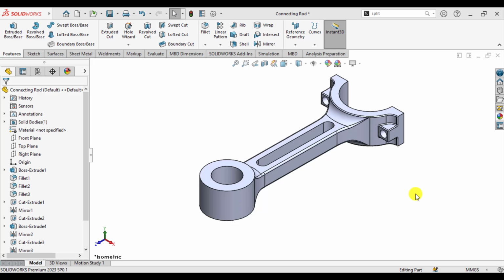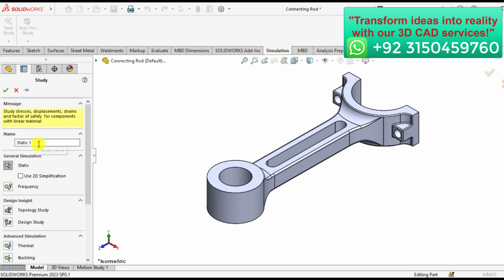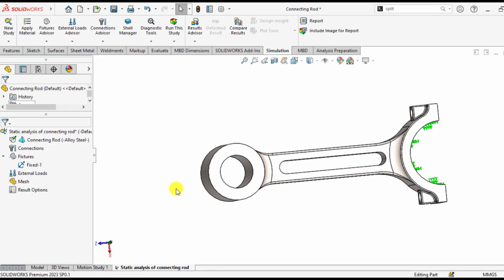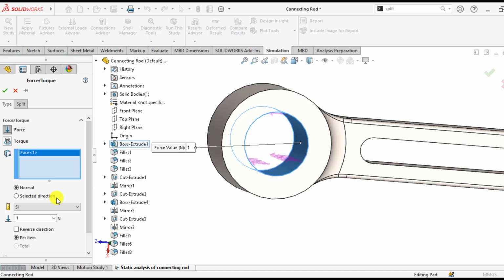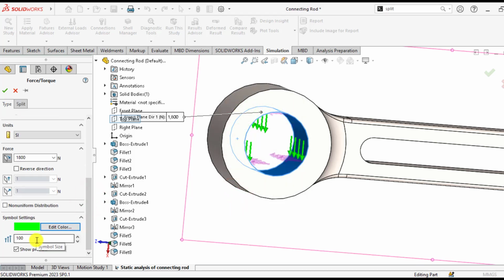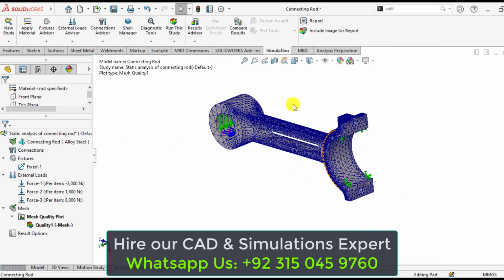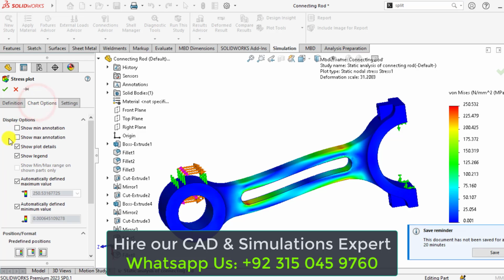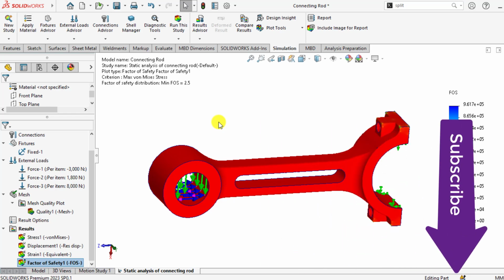Solidworks Simulation | Static Analysis of a Connecting Rod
Static analysis of a connecting rod will be carried out with solidworks simulation module in order to evaluate stress and deformation as well as factor of safety.
Learn how to assign loads in specific directions.
***Problem Statement***
The Connecting Rod is fixed at its crank end. Also, a
8000 N compressive load as the combustion force, 3000 N tensile
load as the inertial force, and 1800 N lateral load as the
momentum force are activated on the pin end of the Connecting
Rod. The Connecting Rod is made up of Alloy Steel
(SS) material
Download 3D CAD model of connecting rod.